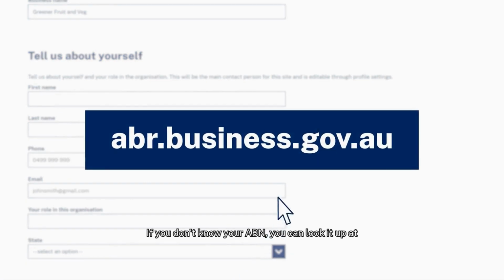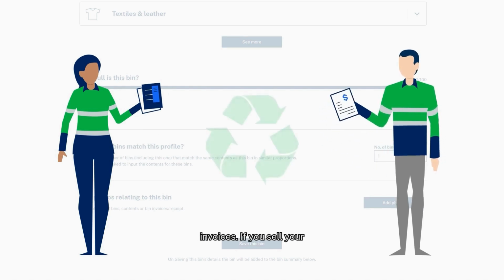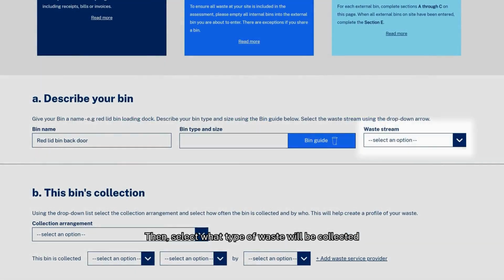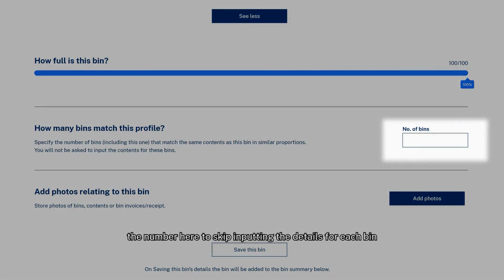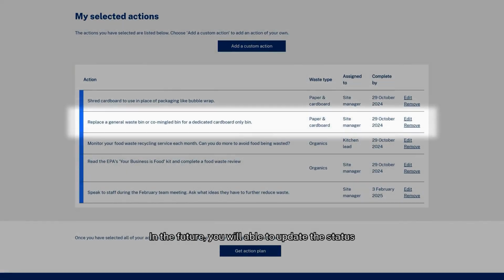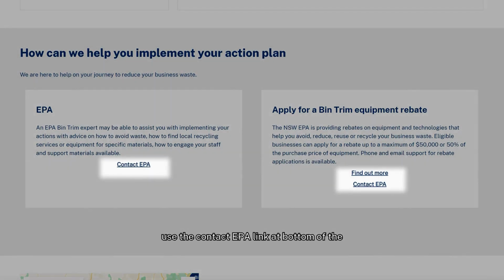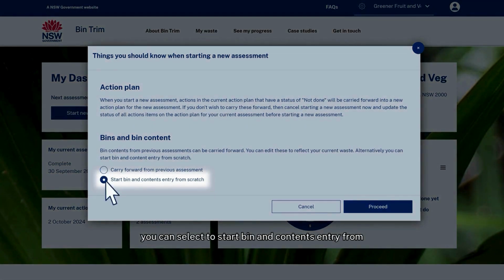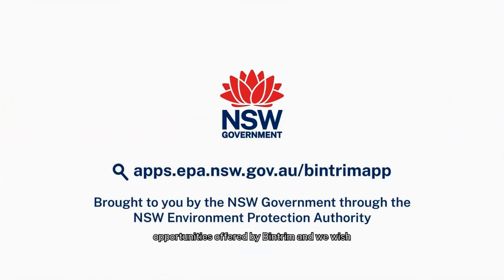How to use the Bin Trim business app